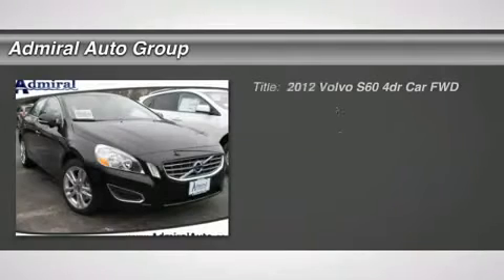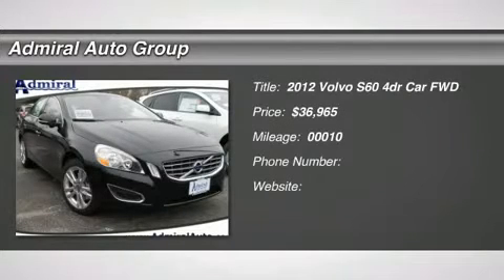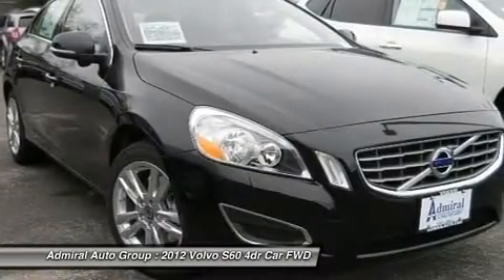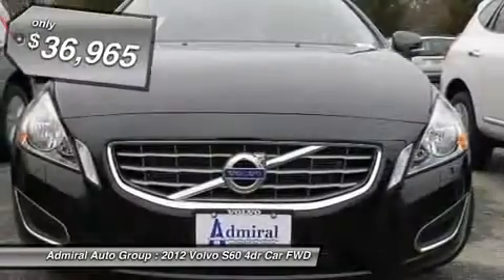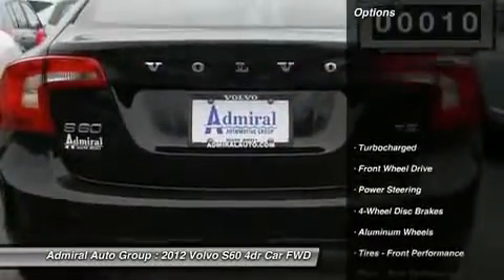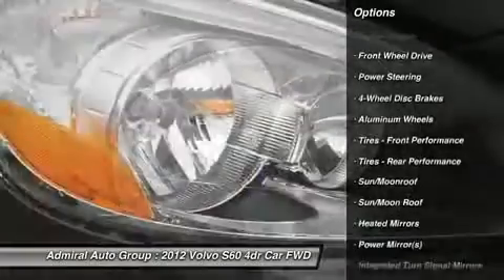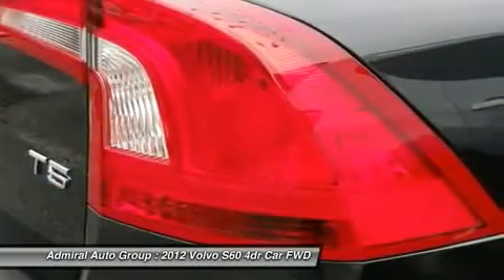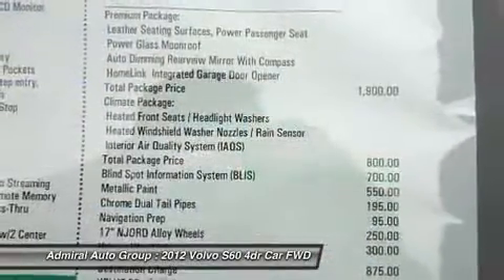2012 VOLVO S60 Egg Harbor Township, NJ 12V115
2012 VOLVO S60 Egg Harbor Township, NJ
Stock# 12V115

Admiral Nissan Infiniti (AdmiralNissanInfinitiNew)
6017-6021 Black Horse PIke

Don't miss this 2012 Volvo S60. It's equipped with Automatic transmission and features a Black Sapphire Metallic exterior. With 10 miles, you'll want to take this car home. Make a great choice today.